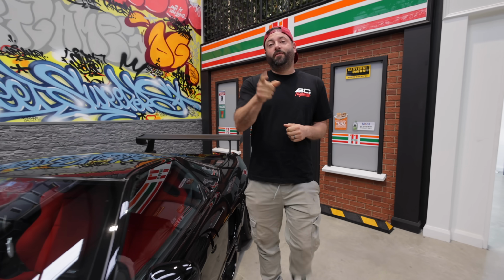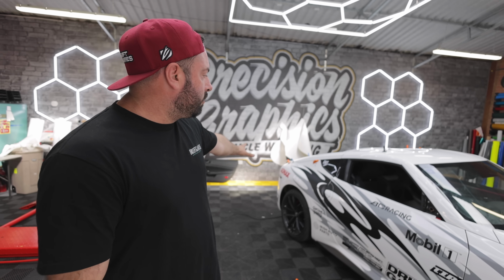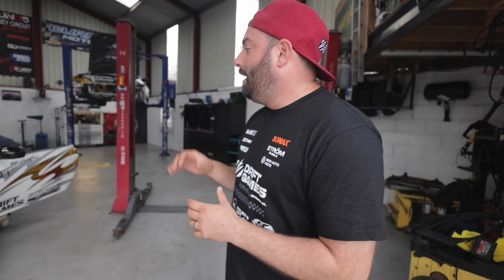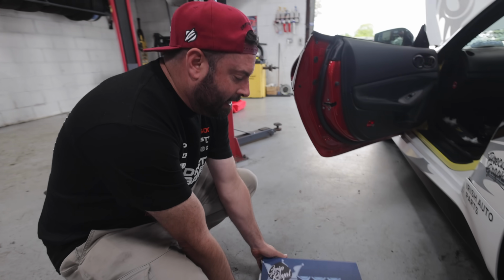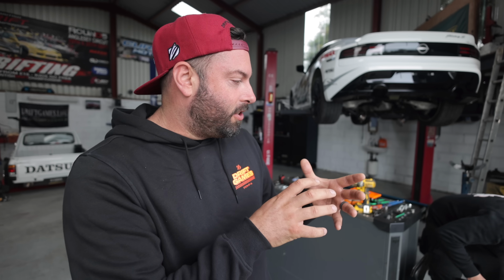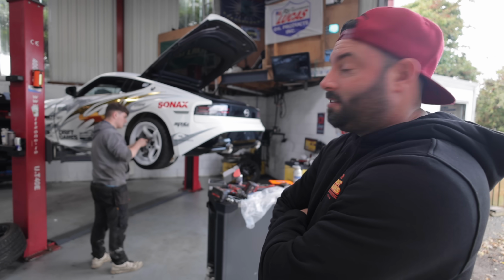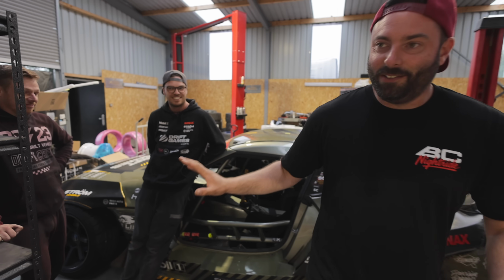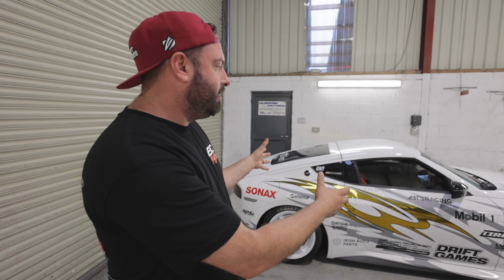Turning a BRAND NEW Nissan Z into a drift car in 30 MINS!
On this episode Dave takes his Nissan Proto Z from a stock crashed car to a drift machine, with a lot of help along the way! The car needed a full wrap, livery, wisefab, suspension and interior upgrades to be ready for the Juiceboxforyou event this weekend, so time was tight for sure!